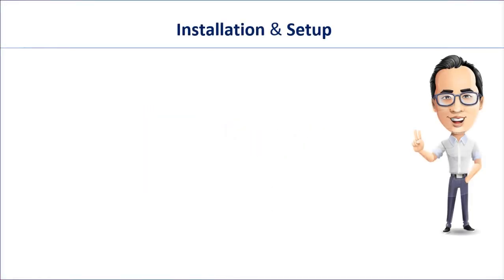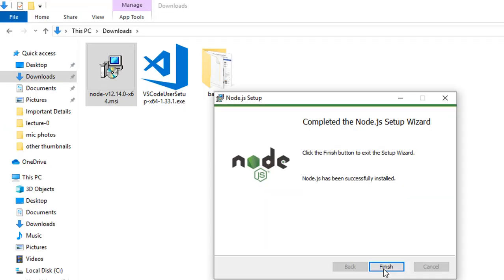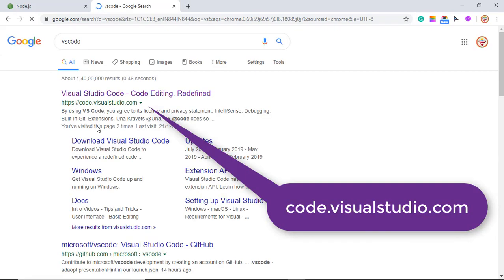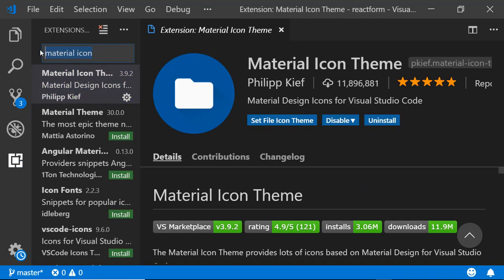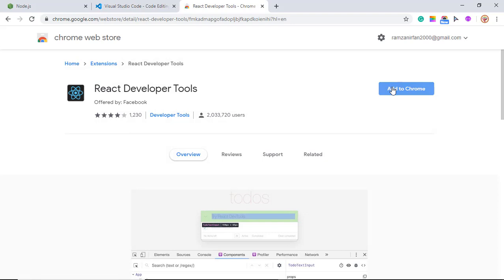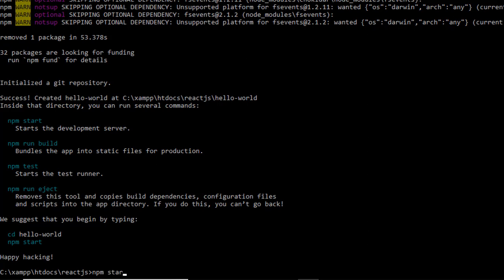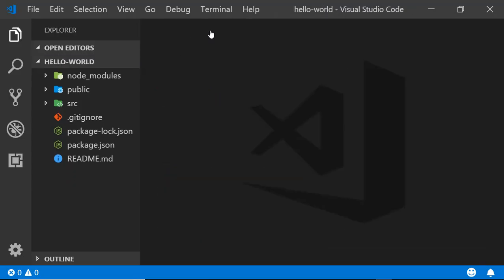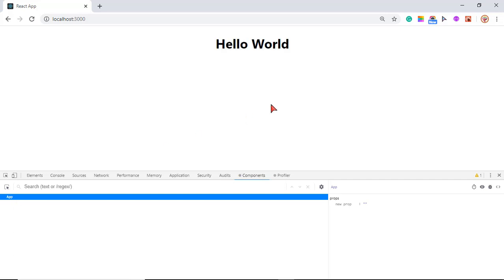#1 ReactJS Create Hello World App Step By Step | Download And Install Node, npm And VS Code Editor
Here in this video you will Create Hello World Application in ReactJS. Also download and install node, npm and VS Code Editor. Everything is implemented with quality example.

Also installed material icon theme and added extensions like React Snippet, Prettier Code Formatter.

Added chrome extension React Developer Tools to debug react components in the developer console.

👋Skype: mohdramzaan112